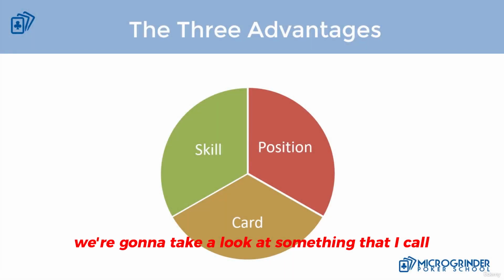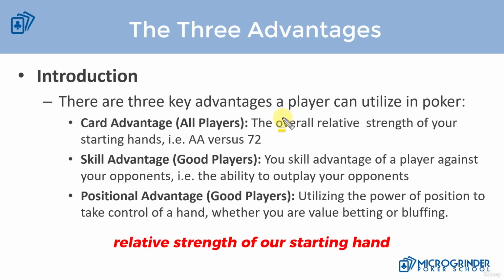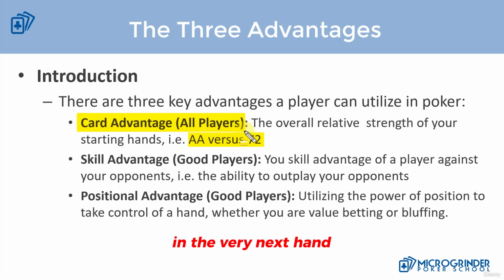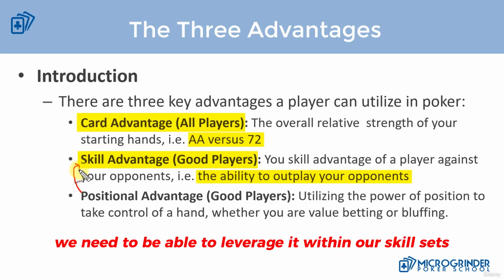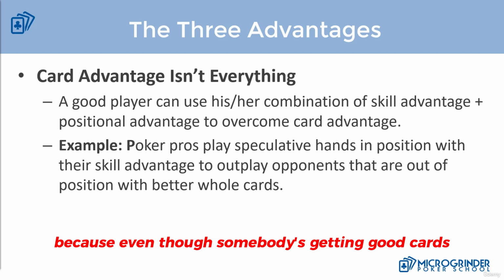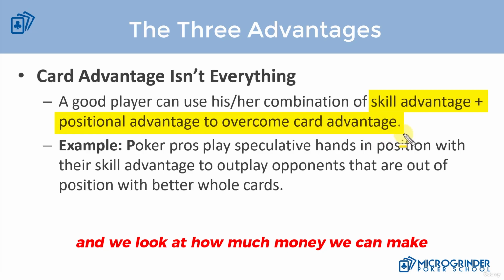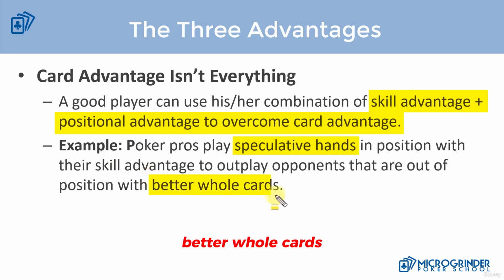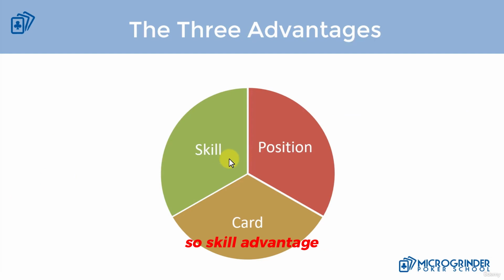The Three Advantages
008 The Three Advantages